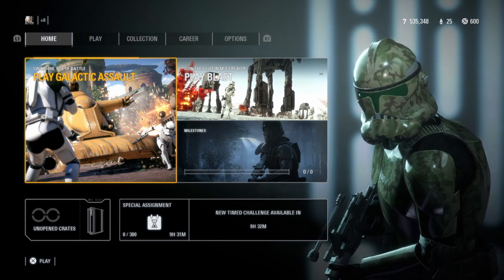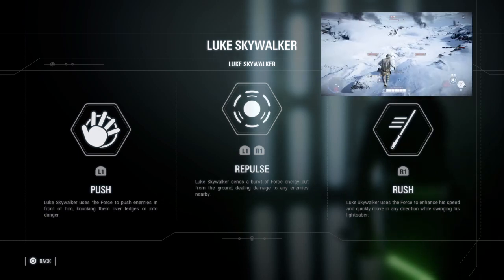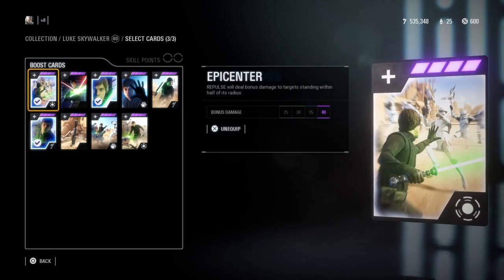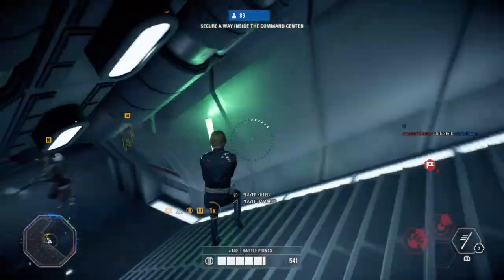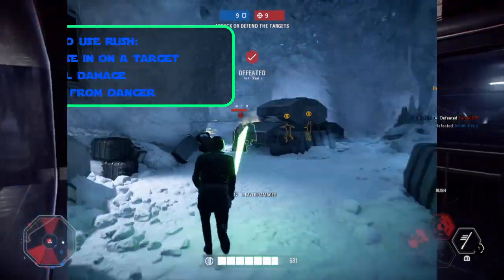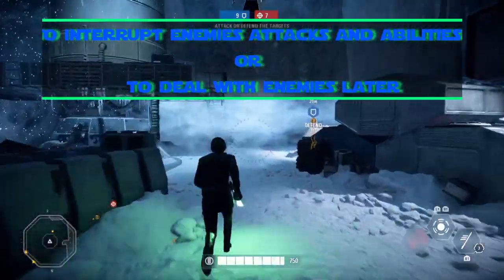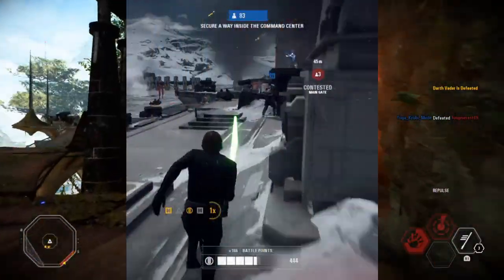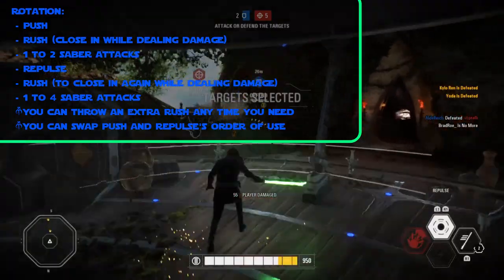Luke Skywalker complete and up to date Guide - Star Wars Battlefront II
Star Wars Battlefront II - Luke Skywalker Complete up to date guide

Hello everyone and welcome to the channel, this is a Luke Skywalker complete and updated guide in Star Wars Battlefront II.